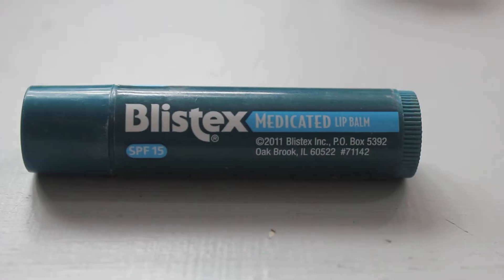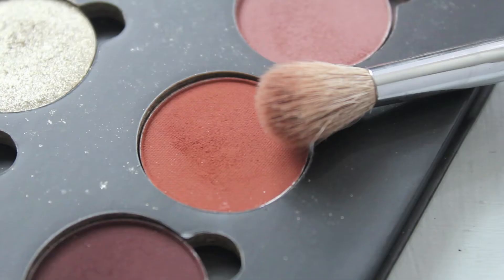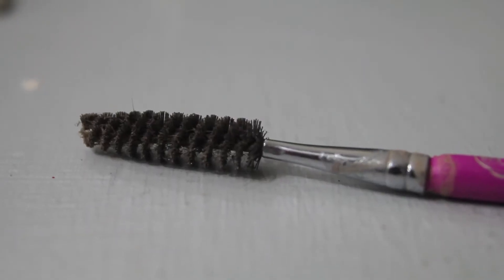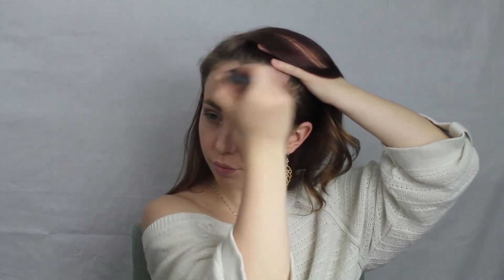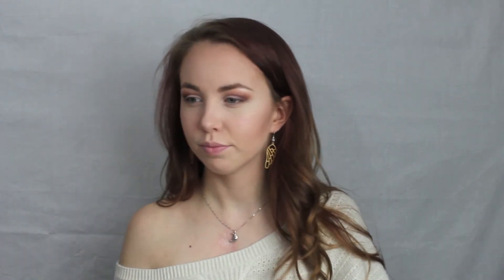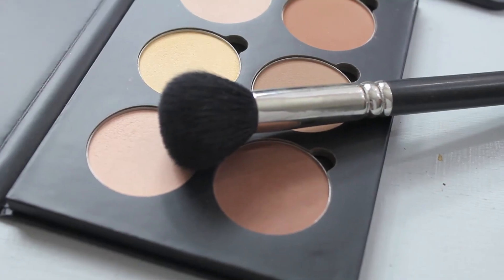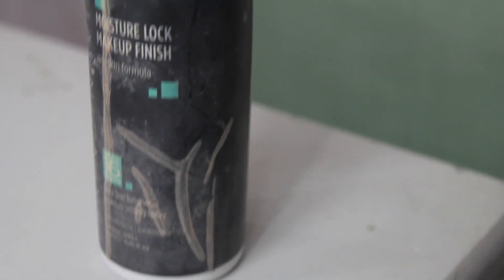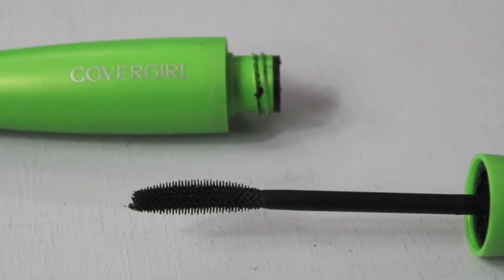ANASTASIA EYESHADOWS AND 1995 LIPSTICK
List of products used below...

***Sorry! The sound isn't the best but I am still learning so I will hopefully fix that in the next video!

Products Used:
Ponds Moisturizer
Lush Tea Tree Water
Blistex Lip Balm
Loreal True Match Lumi Foundation: Soft Ivory
Anastasia Beverly Hills Eyeshadows: Soft Peach, Dusty Rose, Sienna, Deep Plum
Mac Eyeshadows: Vanilla, Nylon
Sigma Brow Powders: Scarlett, Bella
Anastasia Contour Kit: Fawn, Java
Nars Creamy Concealer: Chantilly
Maybelline Hi-Lighting Blush: Mauve
Anastasia Contour Kit: Banana, Vanilla
Loreal Gel Liner: Blackest Black
Mac Lip Liner: Whirl
Gerard Cosmetics Lipstick: 1995
Skindanavia: Moisture Lock Setting Spray
Mary Kay Lash Primer
Make Up Forever Mascara
Covergirl Clump Crusher Mascara
Revlon Photoready Kajal: Nude

Tools Used:
Beauty Blender
Crown Flat Brushes
Sigma Double Ended Brow Brush
Crown Angled Blush Brush
(Random) Angled Liner Brush
(Very Old!) Eyelash Curler

Hey guys! I am so excited to be starting a channel. Im hoping to connect with others who share the same love for makeup that I do. I started doing make up after watching youtube videos about five years ago. I am completely self taught and I owe most of what I have learned to youtube. I think youtube is amazing and it has changed my life. I have a passion for beauty and fashion and I can't wait to share all my ideas with you guys! I know I said it already but I'm so excited!!! Can't wait to see where this channel takes me!

*I purchased all products used myself and all opinions are my own.